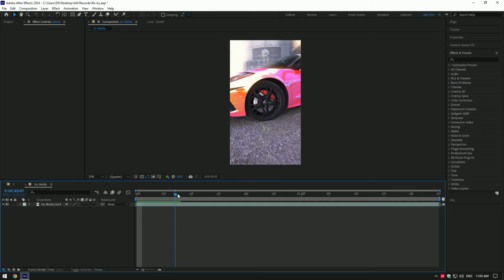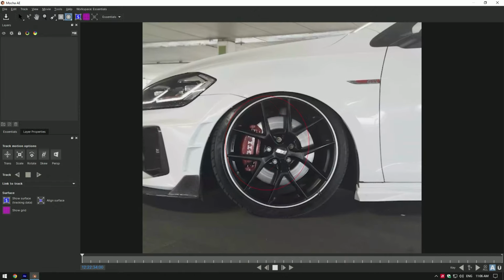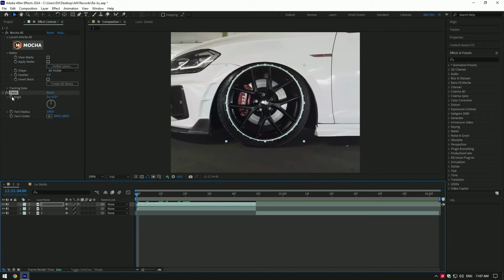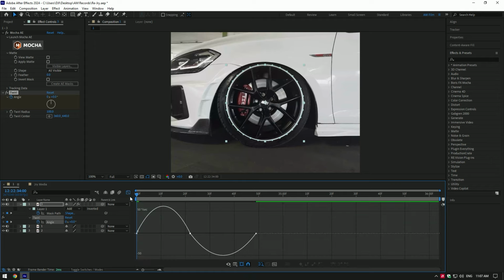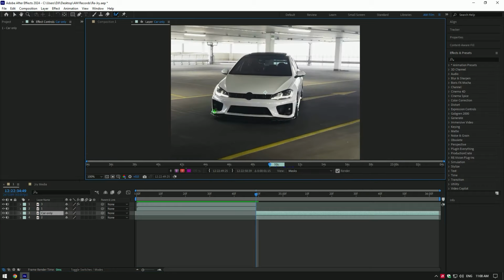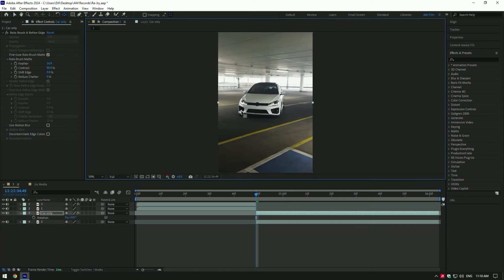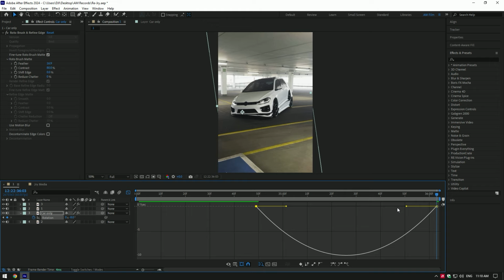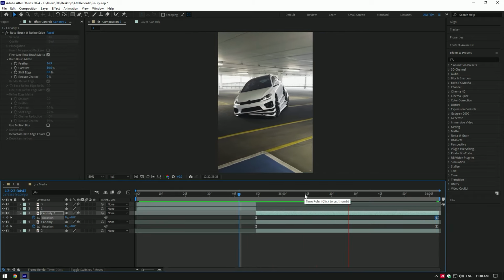I Recreated Jry Media's Video in After Effects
In this tutorial I will show you how to edit car videos like Jry Media in Adobe After Effects